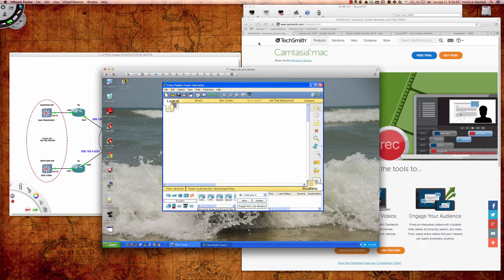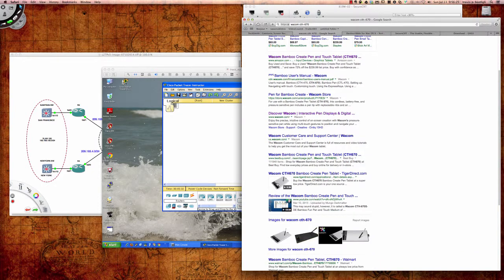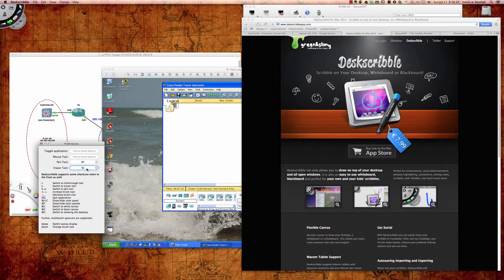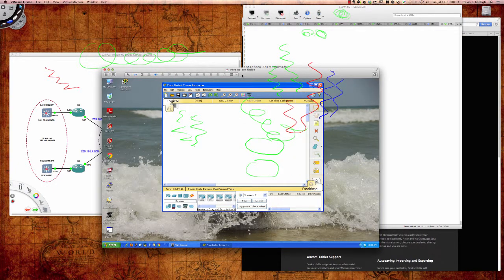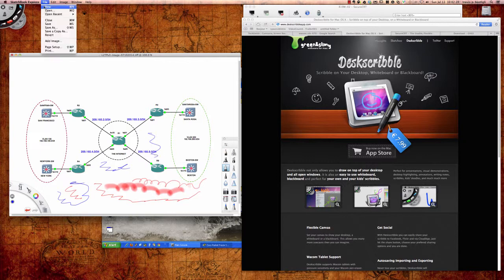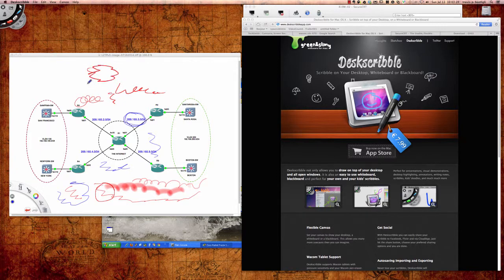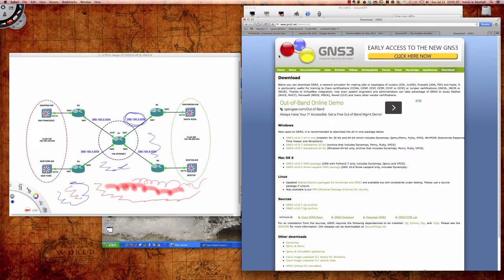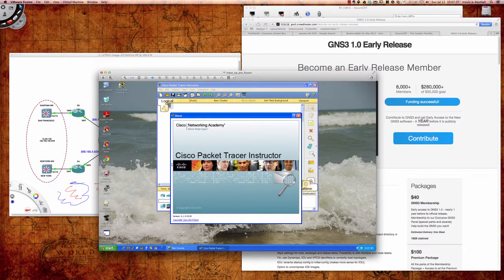How I Make My Networking Video Tutorials for YouTube - (07132014)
The following video will walk you though the different tools and techniques that I use to create my networking video tutorials which I later post on YouTube.  I walk through Camtasia, the Wacom Bamboo CTH-670 tablet, Deskscribble for Mac, SecureCRT, VMWare Fusion, GNS3, Cisco's Packet Tracer 6.1, and Sketchbook Express while showing you how I leverage each of these tools to create my videos.  Hopefully this will inspire you to share your knowledge, via video, with the world!  Enjoy!